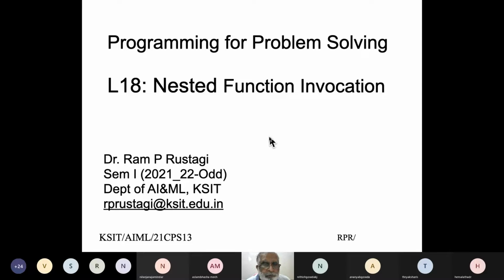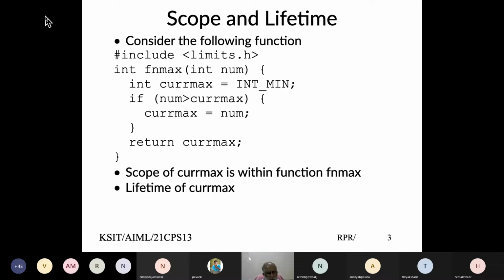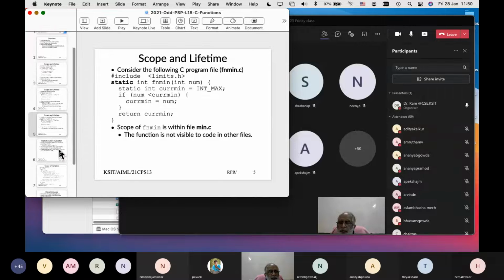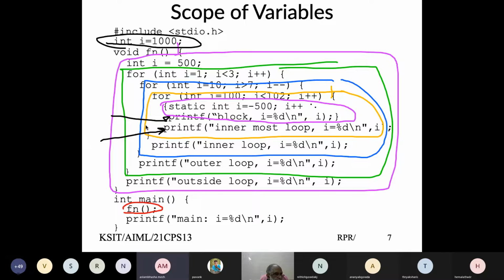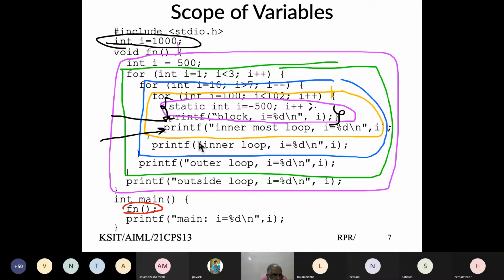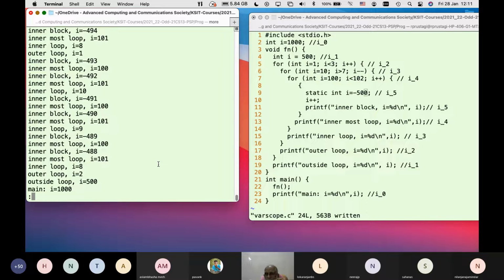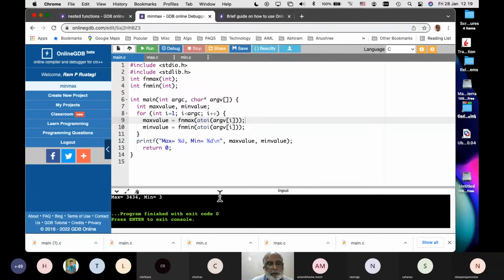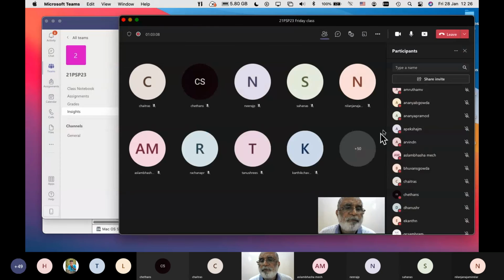21PSP23 2022 01 28 Variable Scope Lifetime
Topics covered
  scope of a variable
  lifetime of a variable
  scope of a function